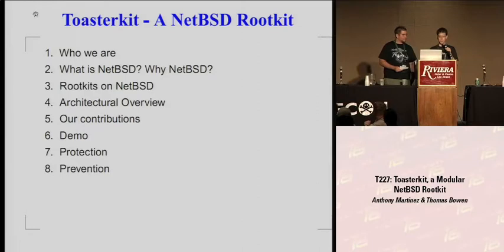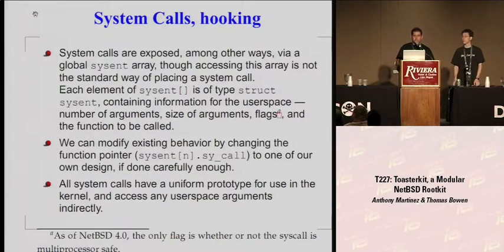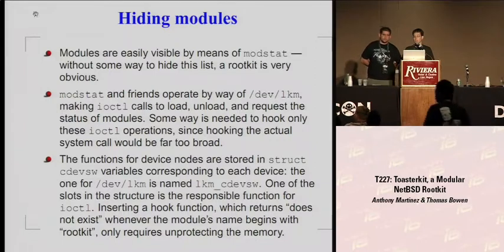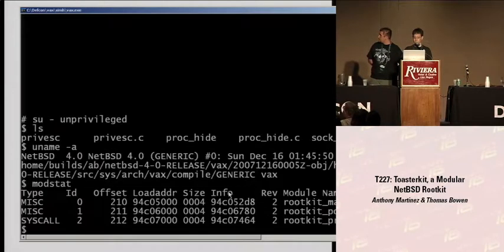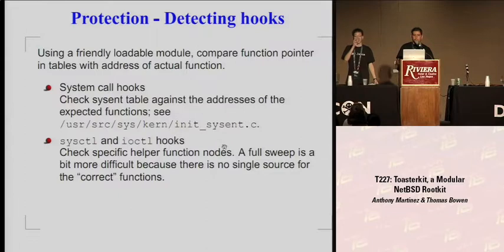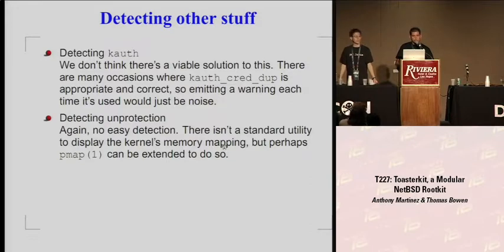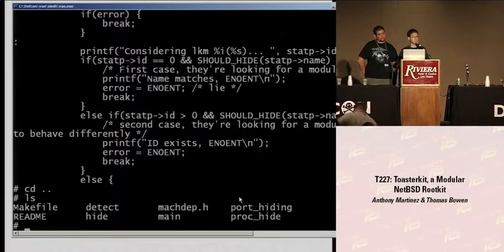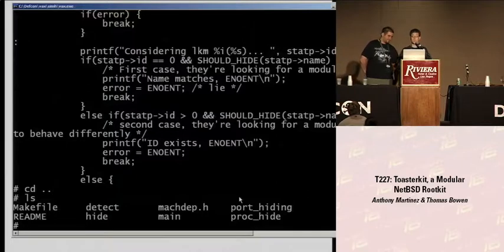DEF CON 16 - Anthony Martinez & Thomas Bowen : Toasterkit, a modular NetBSD rootkit.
NetBSD is a portable operating system for just about every architecture available. There is a notable lack of tools available for the penetration tester. In this talk we will present Toasterkit, a generic NetBSD rootkit. It has been tested on i386, Mac PPC, and VAX systems.

Anthony Martinez is a system administrator for the New Mexico Tech Computer Center, and an undergraduate Computer Science student at the university.

Thomas Bowen is a system administrator for the New Mexico Tech Computer Center, and an undergraduate student in Computer Science with emphasis in Information Assurance. He has been accepted into Scholarship for Service program, funded by the National Science Foundation, and plans to also complete his Masters of Science in Computer Science at the university.